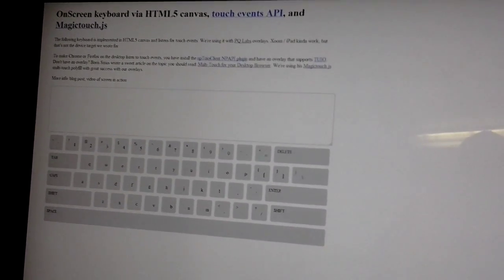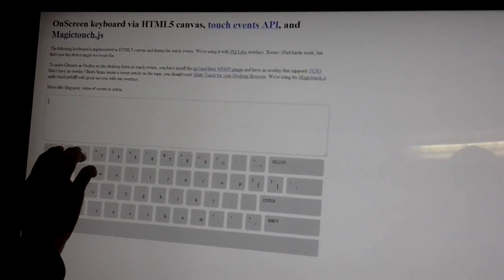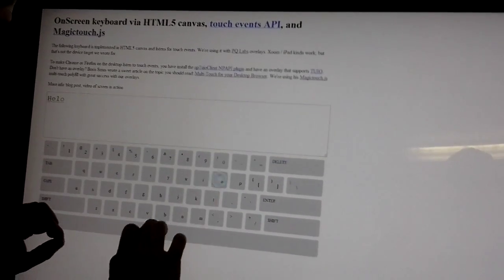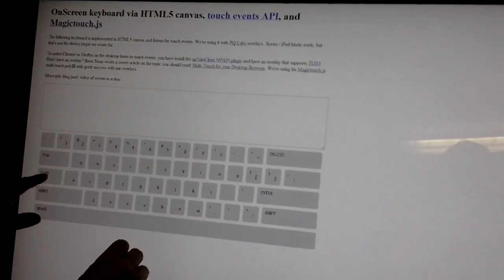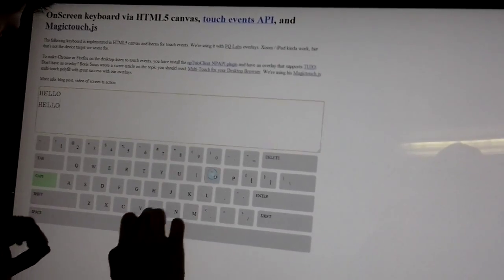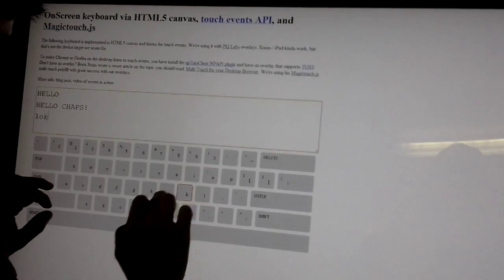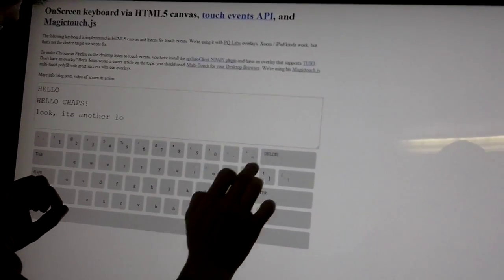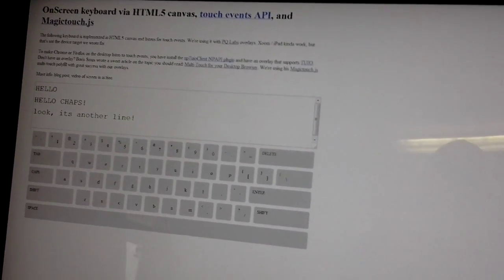Multitouch onscreen keyboard implemented in HTML5 canvas w/touch event api on PQ Labs overlay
Onscreen keyboard implemented in HTML5 canvas running in desktop Google Chrome on a PQ Labs 42 inch multitouch overlay. Utilizes touch event api, Boris Smus' MagicTouch.js polyfill, and npTuioClient NPAPI plugin.